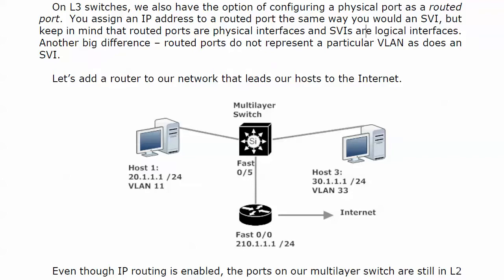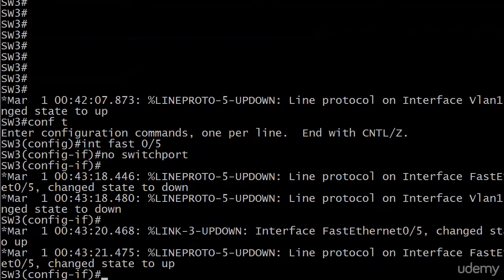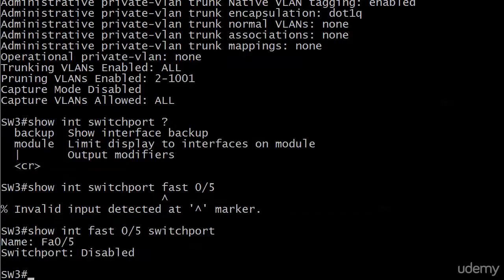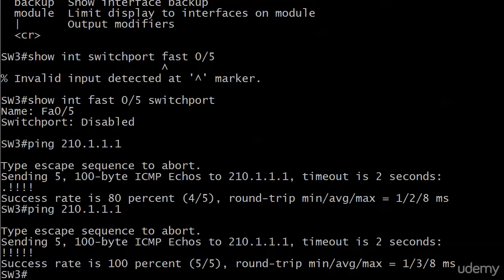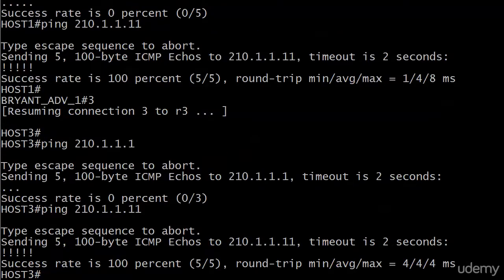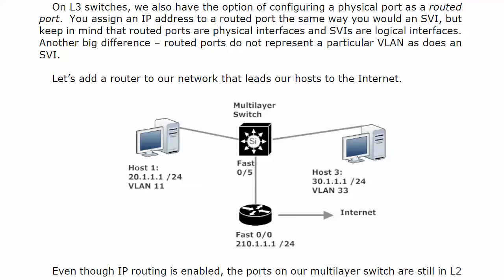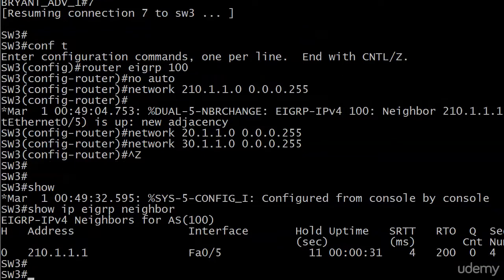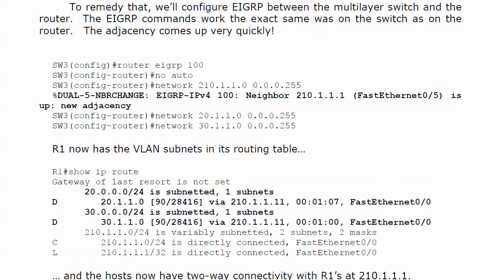54 MLS 3 Routed Ports Lab MULTILAYER SWITCHING & REDUNDANCY PROTOCOLS CISCO CNNP ENCORE COURSE